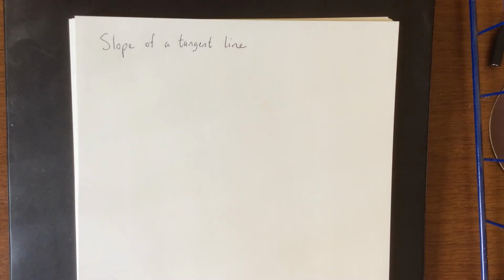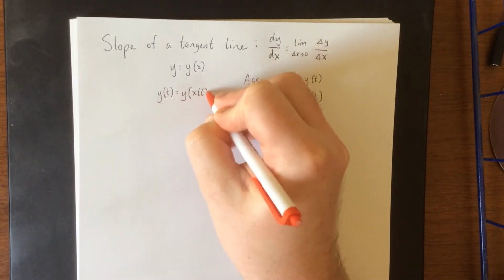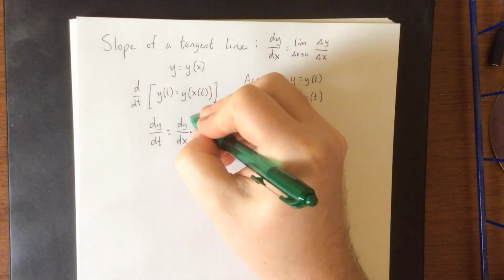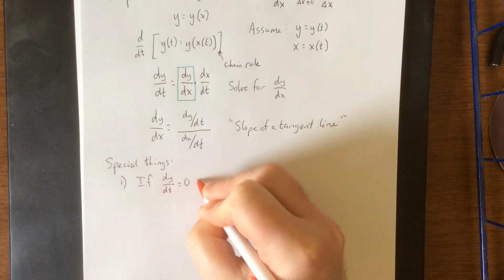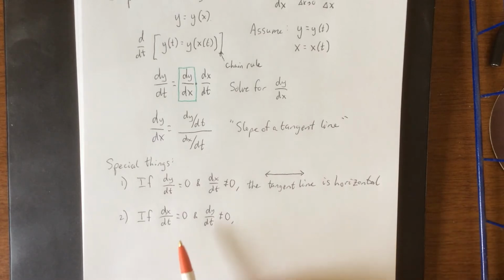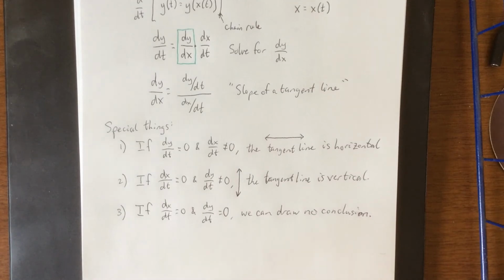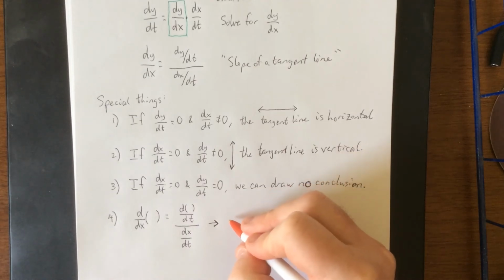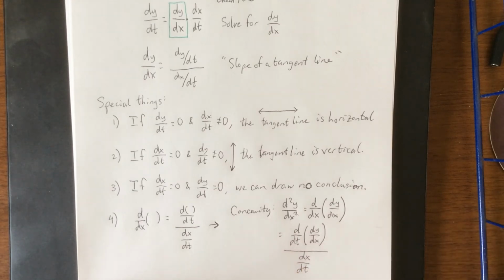Parametric equations: applications of derivatives